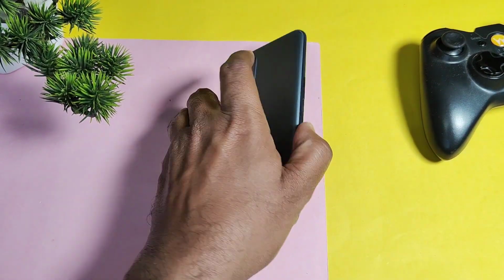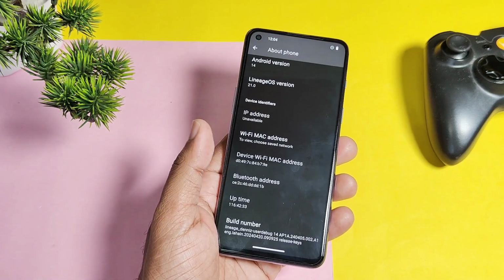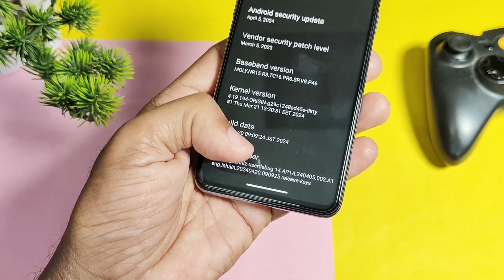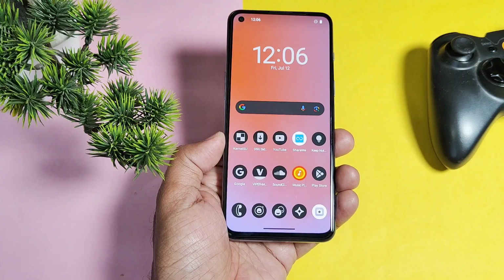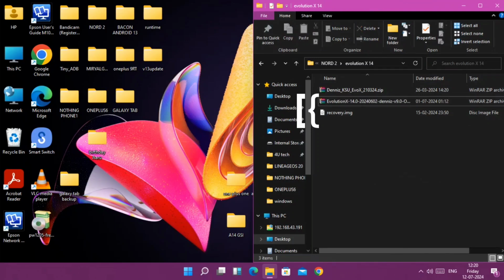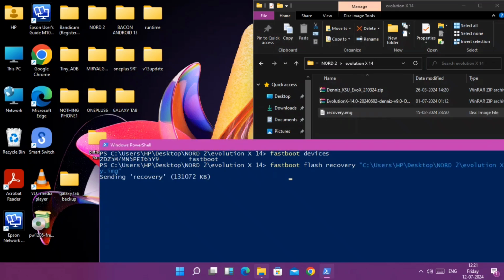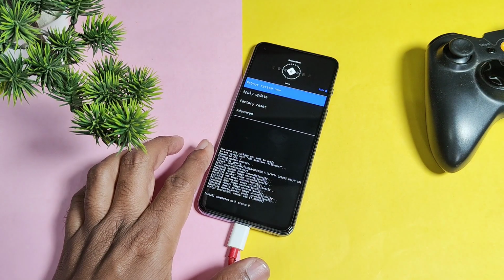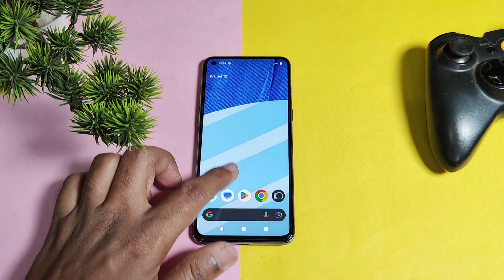android 14 custom rom update for one plus Nord 2 feat Evolution X 9.0: how to switch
Hey, what's up, guys? Welcome back. You are watching 4U Tech. The OnePlus Nord 2 is not dead. Development of this device is ongoing silently.
Currently, only three Android 14-based custom ROMs are available for this device, and we have already reviewed them. An in-depth review video, along with instructions for flashing these ROMs from OxygenOS, is provided in the video description.
I have been using 2 by 2  custom ROMs for a long time and have been waiting for updates for all custom ROMs. However, we have not received any updates for all ROMs since their initial releases. According to the developers, all Android 14 ROMs will be directly updated to Android 15-based sources once we get a stable Android 15 update from Google. This is great news because it means the OnePlus Nord 2 will get Android 15, even though OnePlus stopped major software updates after Android 13 for Nord 2.

On the 1st June the developers already released a new Evolution X 9.0 for the Nord 2, but it was still in the testing phase, and the developers didn't release this build publicly. I decided to test it, and in my opinion, it's good enough to use as a daily driver. An in-depth review of this video, along with BGMI testing, will be available after this installation video of the new Evolution X 9.0.

If you are using any other custom ROM like the 2by2, the flashing process can be tricky. Therefore, I created a separate flashing process video for switching between Android 14-based custom ROMs.
This video will be helpful for all. If you are already using  Android 14-based custom ROMs, then please follow this video as it is. Please watch this video carefully without skipping for a better understanding of the installation process.
So, without further delay, let's get started.

CORRECTION NOTE FOR THIS VIDEO :  I mistakenly told it's flashable over android 13 roms but only flashable over oos13 or android 14 based custom roms don't try to flash directly over oos11 or android 13 based custom roms
Evolution X 9.0(correction Note for this video: only flashable over oos13 or android 14 based custom roms don't try to flash directly over oos11 or android 13 based custom roms)

Timeline:
00:00 intro and important information (must watch)
01:57 Preparation of flashing or switching between roms(must watch)
02:57 Flashing commands
04:18 very important information (must watch)

Telegram contact I'd @pankspoo